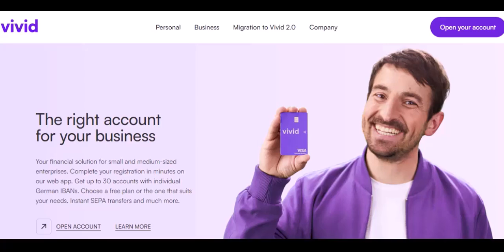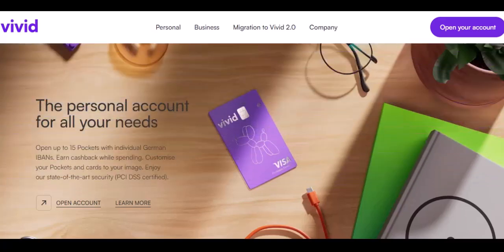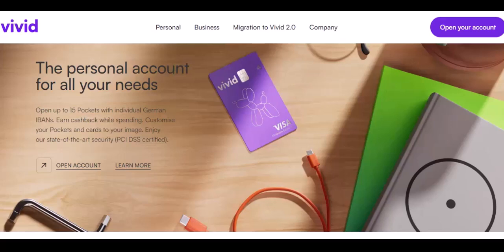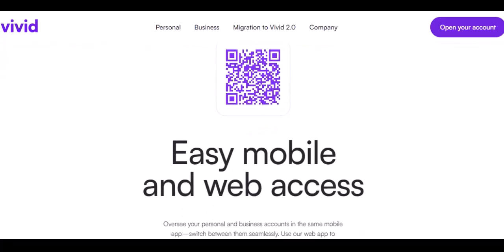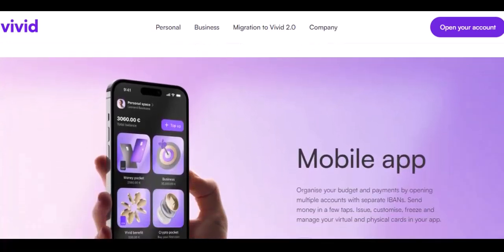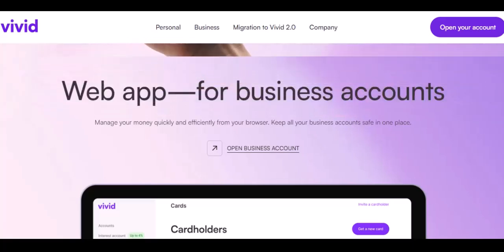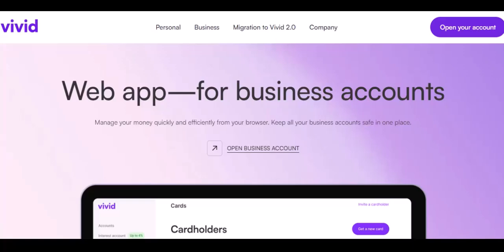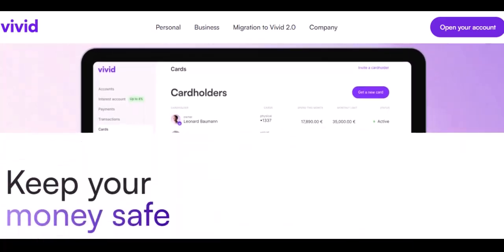How do I close my vivid money account?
In this video we talk about How do I close my vivid money account